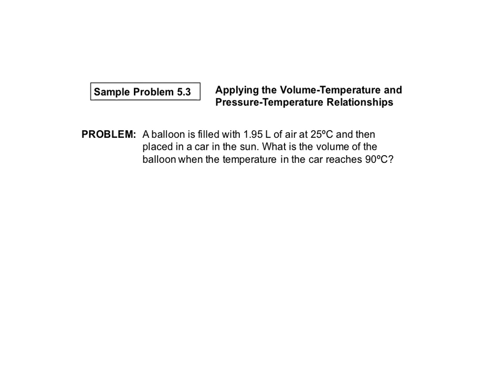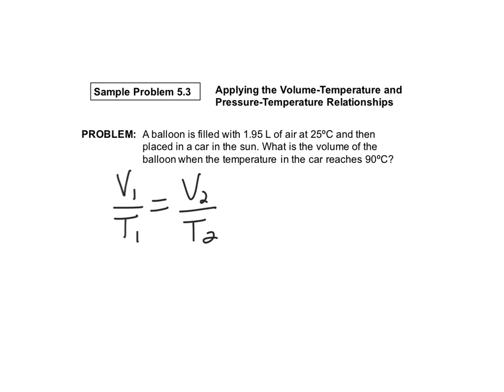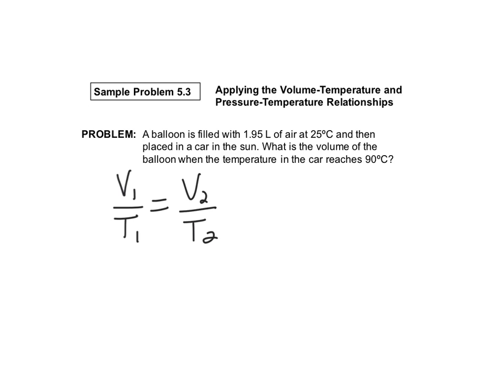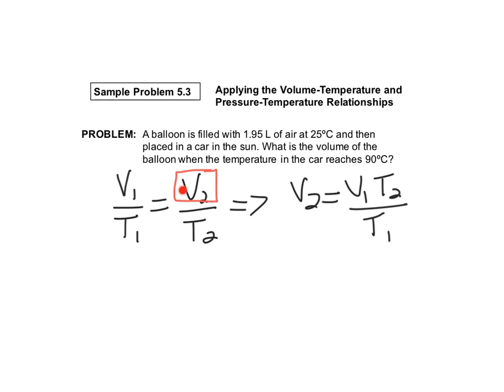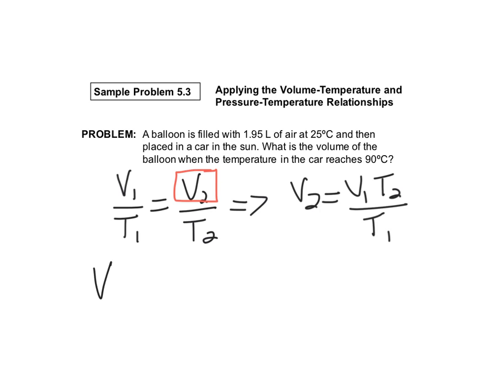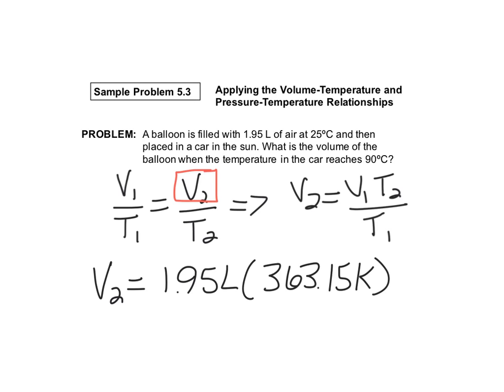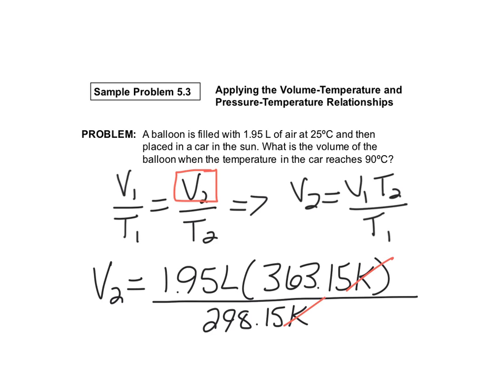Chapter5 3 SampleProblem